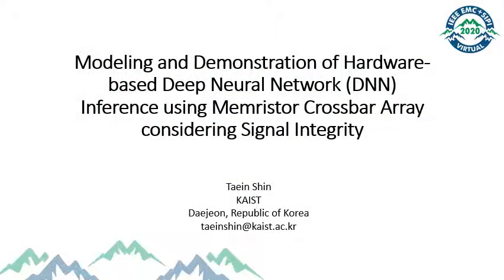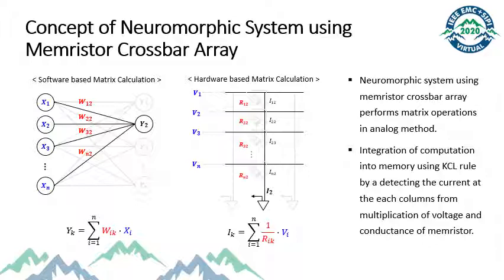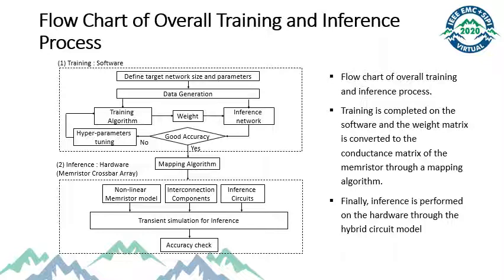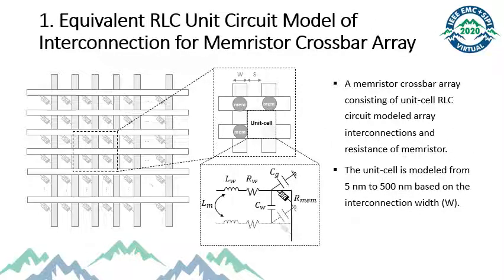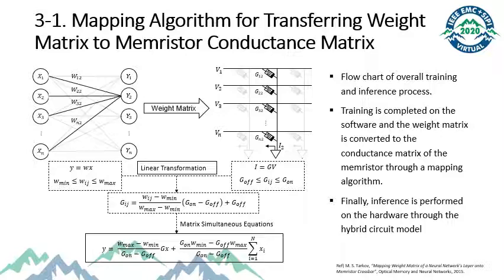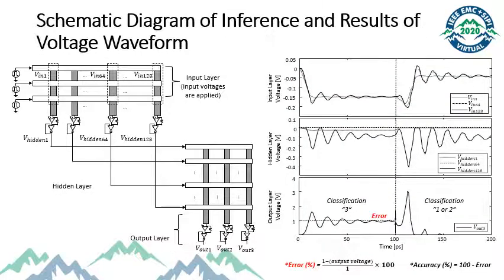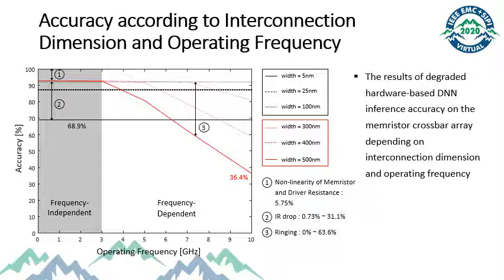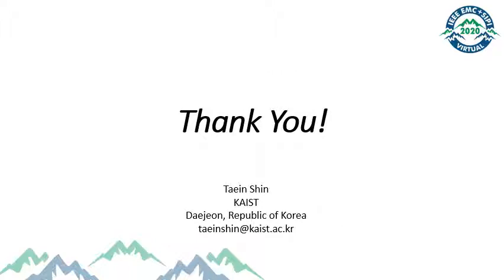Modeling and Demonstration of Hardware-based Deep Neural Network(DNN) using Memristor Crossbar Array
A hardware-based artificial intelligence (AI)
operation using memristor crossbar array is a promising AI
computing architecture due to its energy-efficiency. It mimics the
computational form of matrix-vector multiplication, which is the
main AI operation and is implemented in an analog way. However,
the reliability problem is serious because of the hardware-based
operation. In this paper, we propose a hybrid circuit model of a
hardware-based deep neural network (DNN) for a large-scale
memristor crossbar array in terms of signal integrity (SI)
problems. After DNN classification training for the optimized
weight matrix in memristors, we demonstrated and analyzed the
effect of SI on DNN accuracy using the proposed model. It is
possible to analyze the effect of the SI problems due to
interconnection at the crossbar on the reliability of computational
accuracy through this hybrid circuit model. Simulated accuracy
of DNN inference is degraded up to 36.4% in the worst case due to
IR drop and ringing depending on the physical dimension of array
interconnection and operating frequency in a memristor crossbar
array.